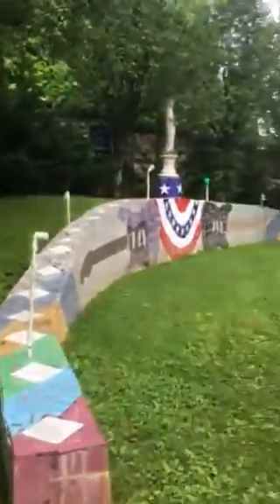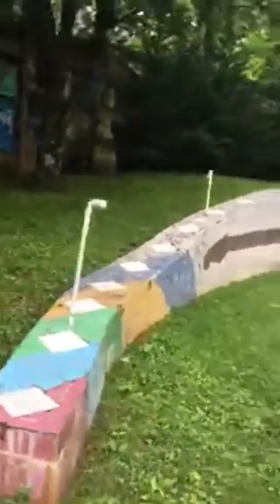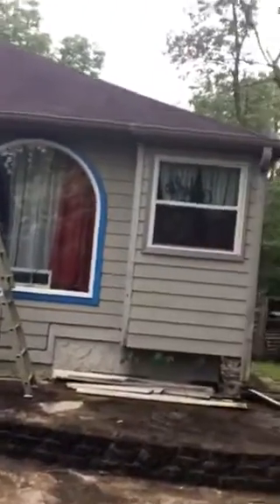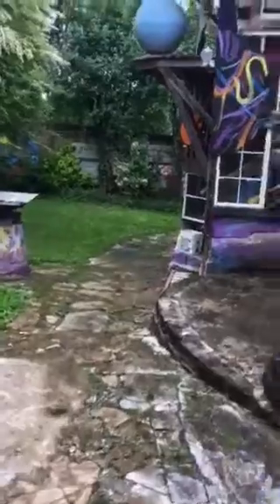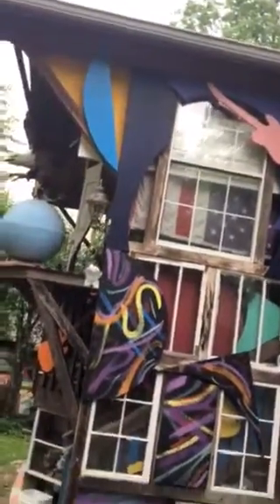5-9-19 The Mansion “Tour of the Mansion”